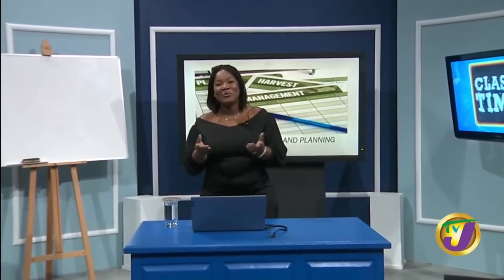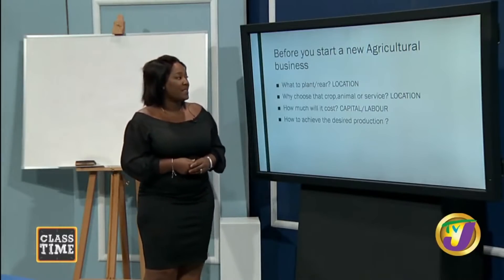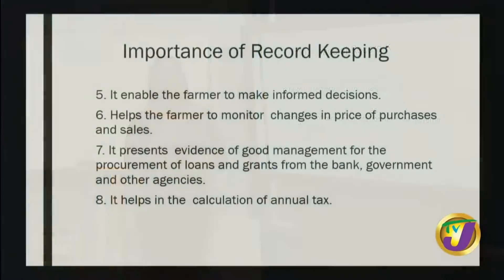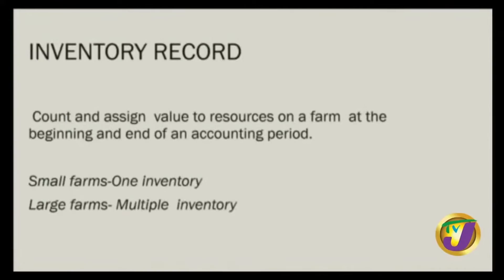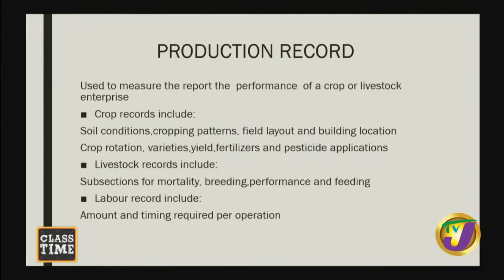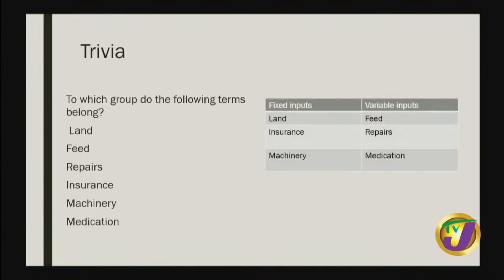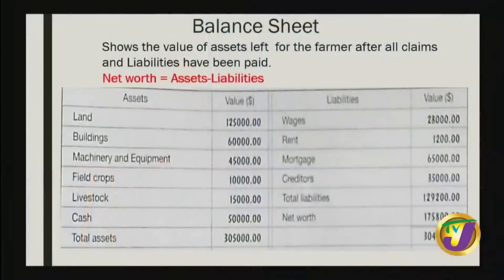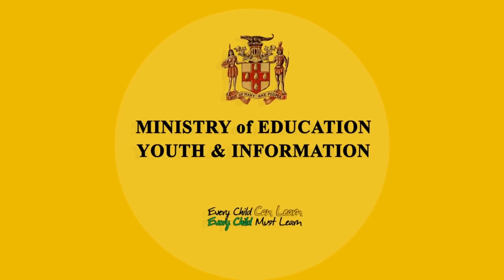CSEC Agricultural Science Farm Organisation & Planning